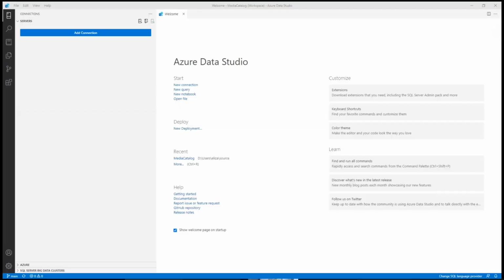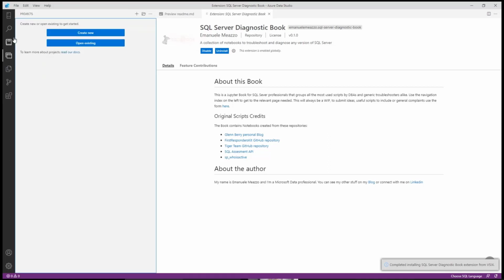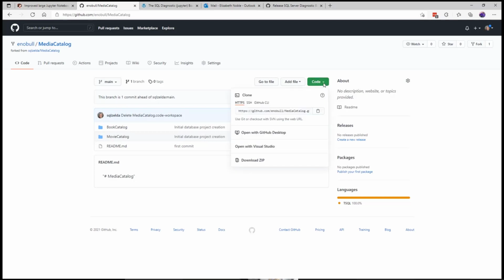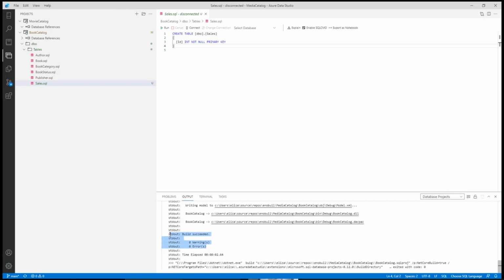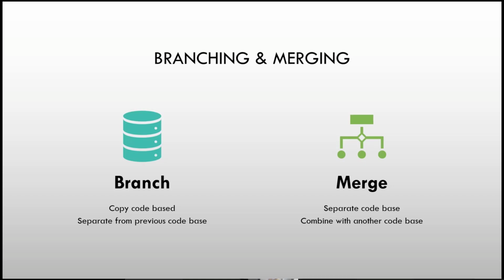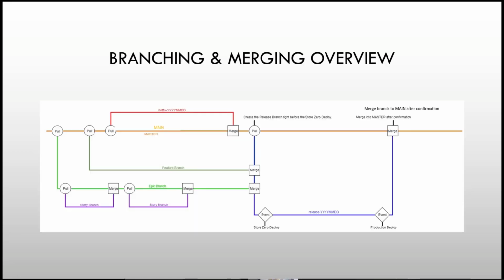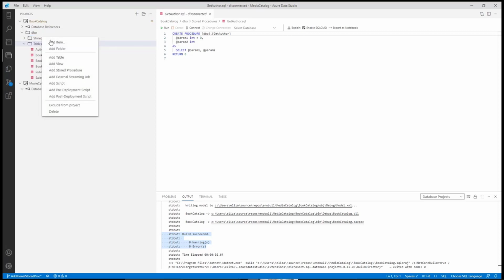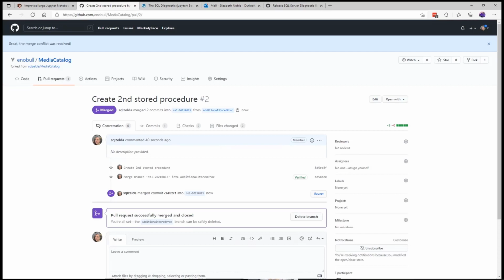Elizabeth Noble - Transitioning to ADS